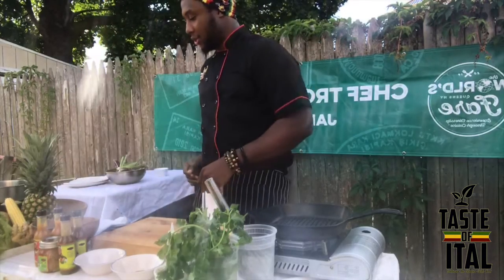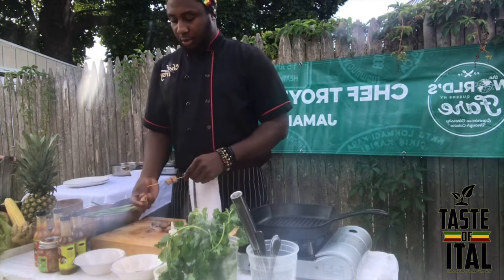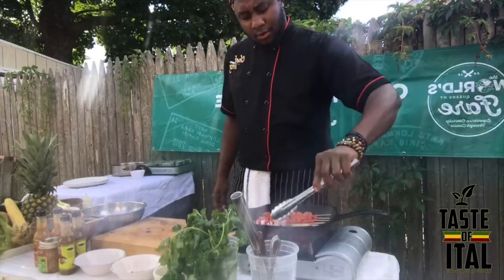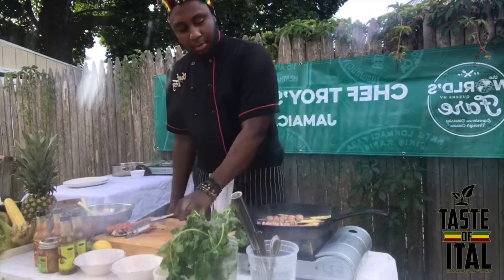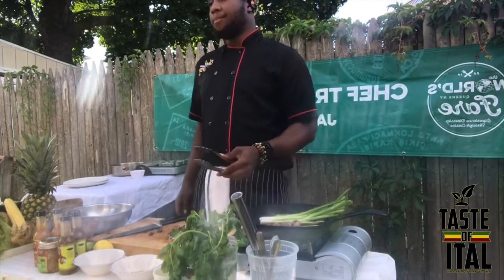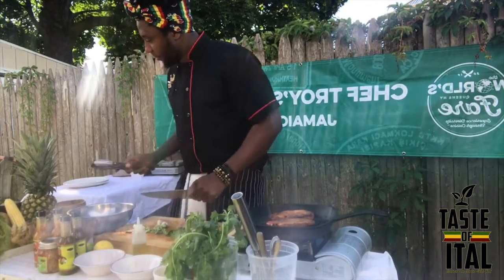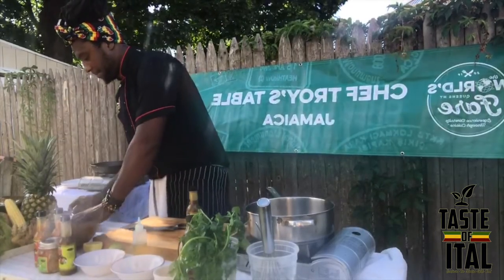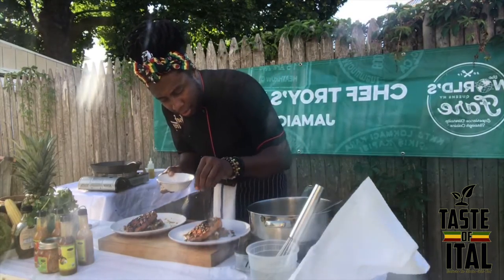I&I ITAL Middle EasternGrilled Batatas Roasted Eggplant Salad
My name is Chef Troy Levy and I am a vegan / Ital chef, food writer and cookbook author.  I am Jamaican and I have lived in the USA for over 20 yrs. this is my Showreel.

EXPERIENCE
I am an experienced Chef, Recipe Developer, TV presenter and speaker.

TELEVISON

Contestant
I have been a Contestant on the Food Network tv series entitled Cooks Vs Cons

See link here to images

Judge
I am also a judge on a new cooking show that is currently in post production.

BOOKS
I am working on a new cookbook and I currently have a recipe journal and a meal planner available on AmazonRecipe Journal

Meal Planner